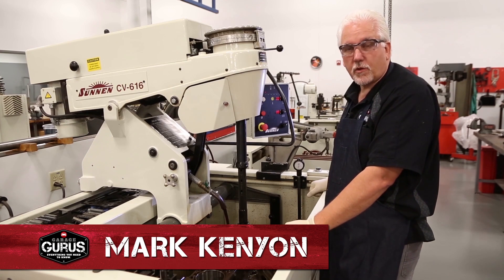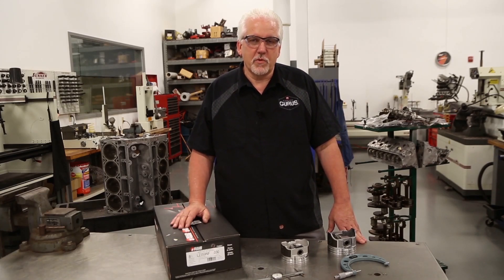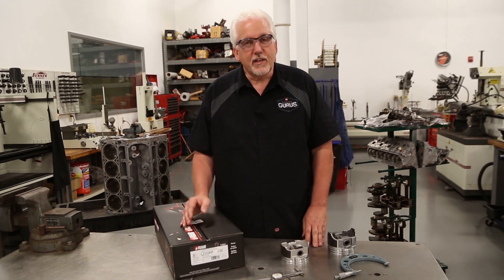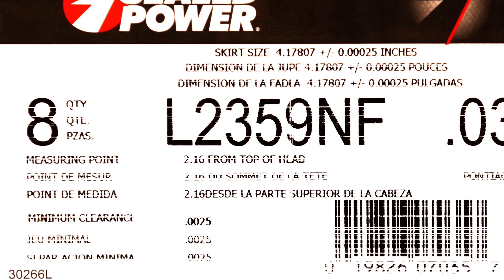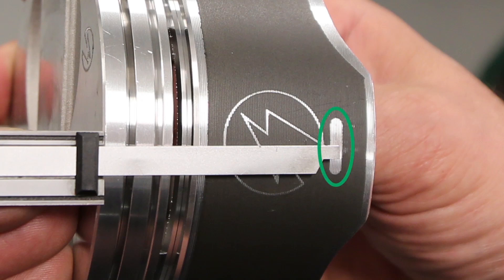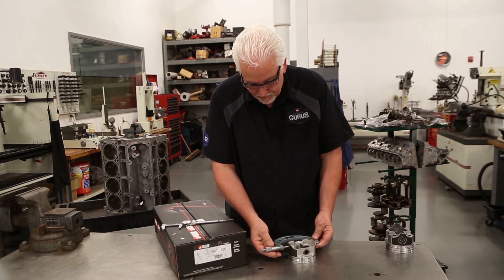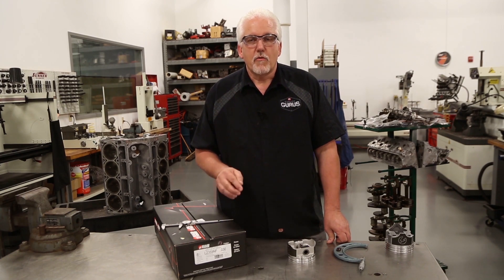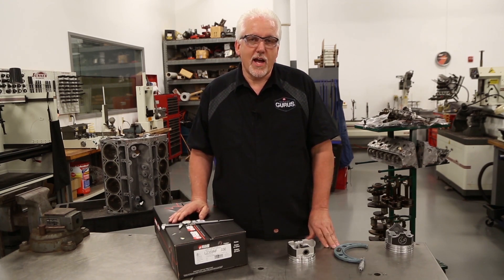Measuring Piston to Wall Clearance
For more insider tips that can help you with an engine rebuild or car restoration, visit Garage Gurus

Whether you do the work in-house or send it out to a machine shop, checking the piston to wall clearance is an important part of any engine build. Master Technician Mark Kenyon of Garage Gurus guides you through the process.
From determining the bore size to finding key information on the piston box, Mark shows you how to measure the piston to wall clearance. After watching this video, you'll be ready to calculate this important measurement on your vehicle. Count on Garage Gurus to help you get your vehicle repair done right.